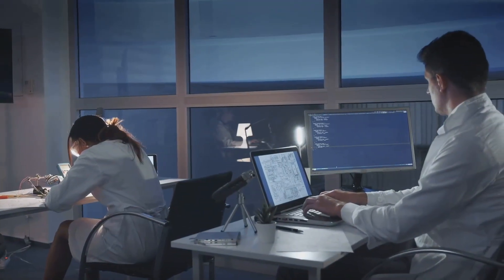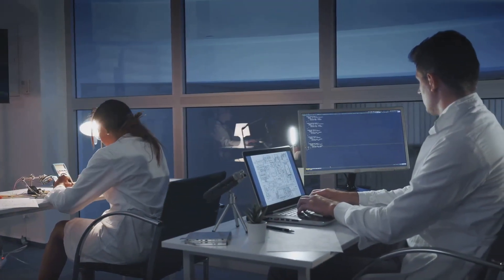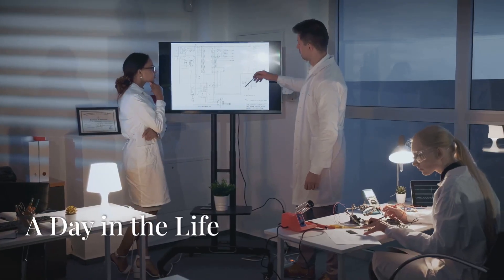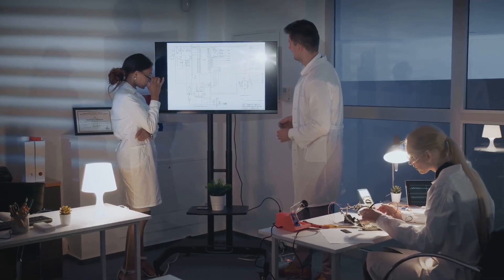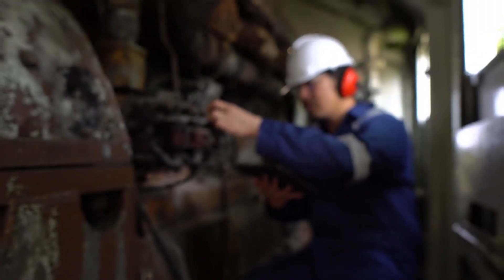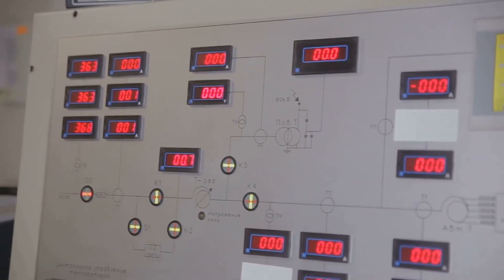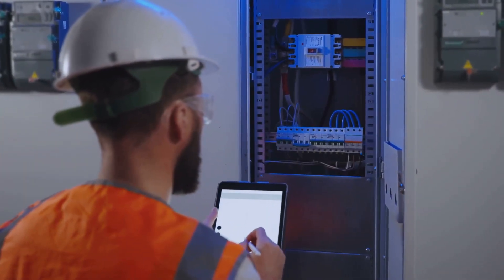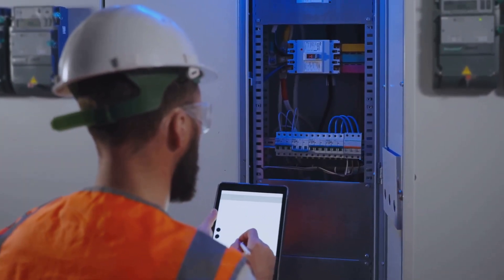What is the role of a Reliability Engineer ? | Career Guide - Job Description - Skills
Dive into the critical world of Reliability Engineering, where uptime is king and every second counts! Our latest video explores how Reliability Engineers play a vital role in keeping websites and applications running smoothly, focusing on preventing outages and enhancing system performance. Discover the tools and strategies these engineers use, from monitoring systems with Prometheus and Datadog to employing log management solutions like Splunk and Elasticsearch. Learn about the pressures, challenges, and immense satisfaction that come from ensuring seamless user experiences across various industries.

We also cover the pathways to becoming a Reliability Engineer, whether it’s through a traditional computer science degree, coding boot camps, or self-taught methods, and the importance of specializing in essential tools and technologies.

🔧💻 Explore this tech-driven career and see if it’s the right fit for you.

🕰 OUTLINE:

00:00:00 Introduction to Reliability Engineering
00:00:45 The Role of Reliability Engineers
00:01:12 A Day in the Life
00:02:13 Tools and Collaboration
00:03:13 Challenges and Rewards
00:04:00 Career Paths in Reliability Engineering